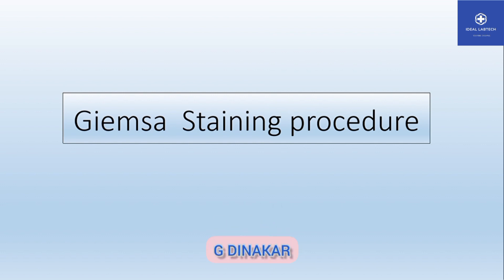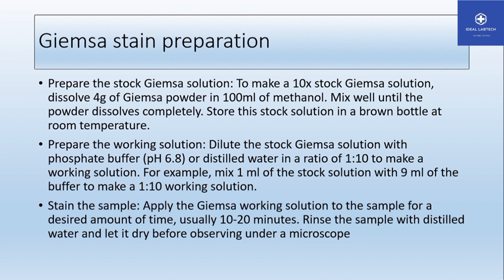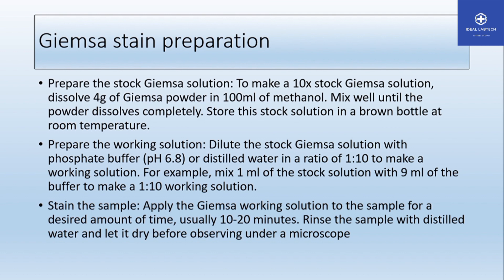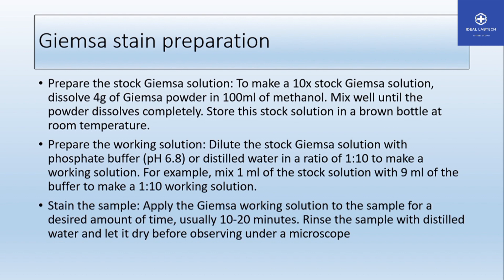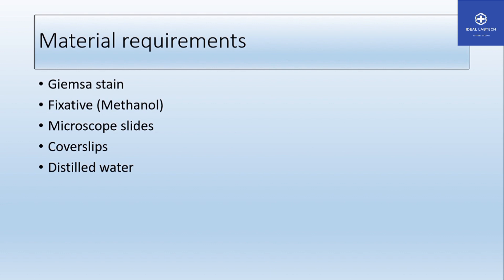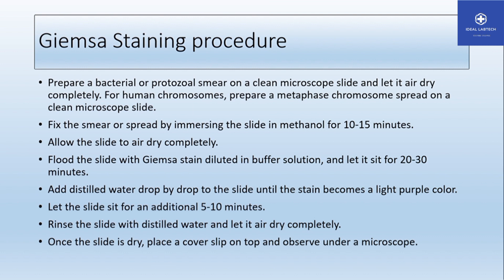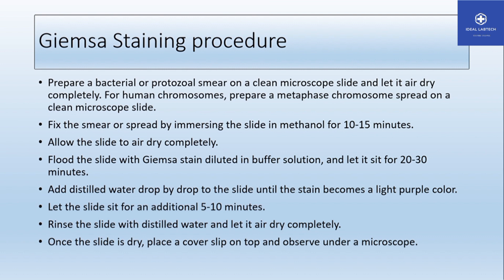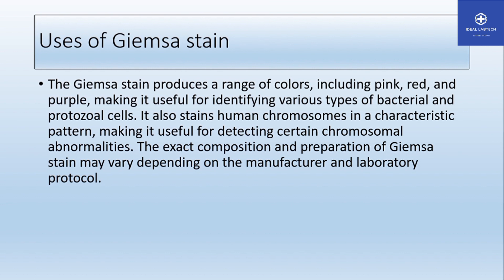Giemsa stain Complete procedure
Giemsa Staining Complete Procedure

Used for HematoPathology

Leishman stain Complete procedure it is used for Hematology

Westgard rules for Medical laboratory's

LJ (Levey Jennings ) Charts for Medical laboratorys

Preanlytical erros

analytical eroos

post analytical erros

Laboratory erros

Ideal labtech youtube channel